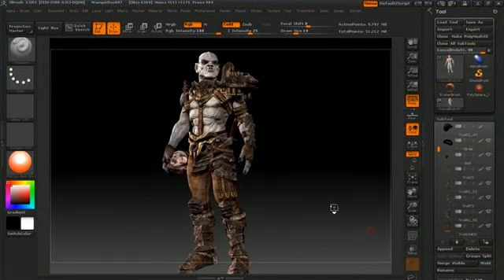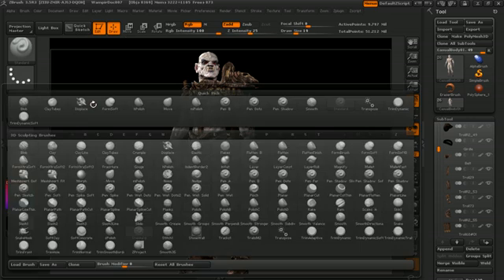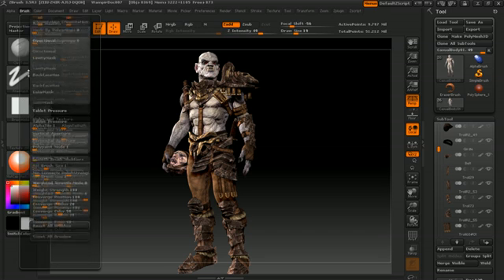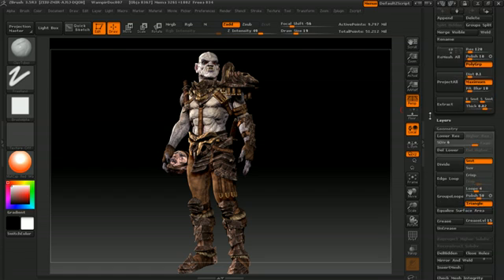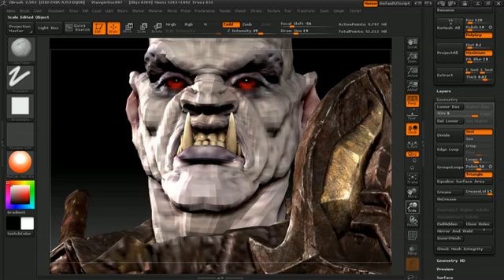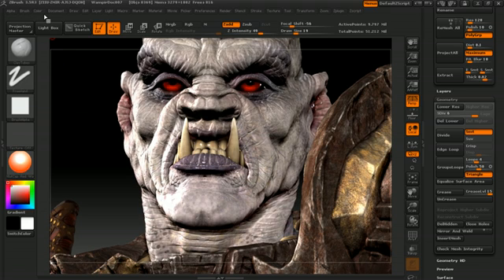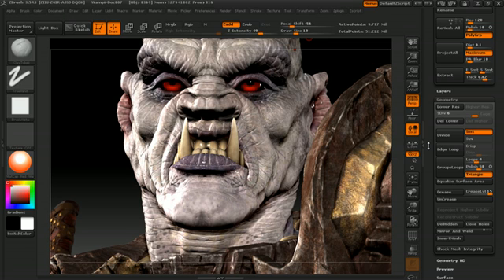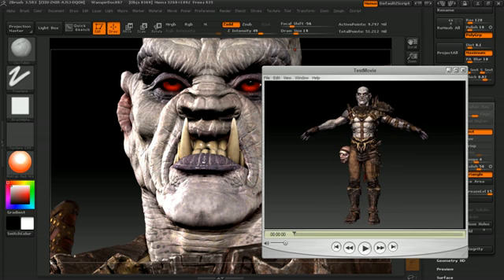ZBrush 3.5 Character Production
ZBrush 3.5 Character Production - High Res Sculpting, Polypainting, ZPlugins, and more.
Type: Commercial tutorial (not free).
In this DVD Michael Pavlovich starts off by taking up where the first DVD left off and covers the new features in ZBrush 3.5 R3. After the new features are covered he takes everything that you have learned up to this point and puts it into practice by creating an entire highres character right inside Zbrush. Many techniques are used during this character creation process that would benefit almost anyone.